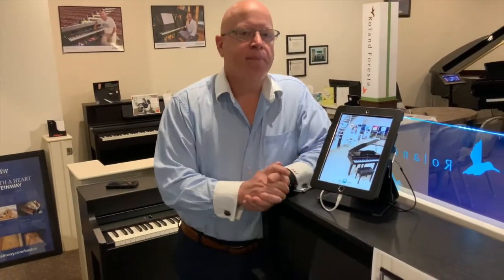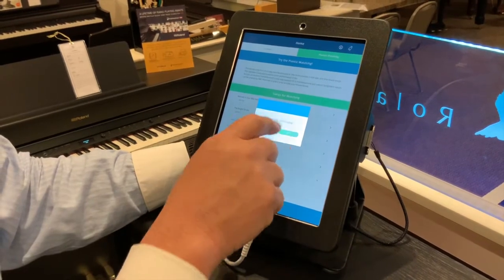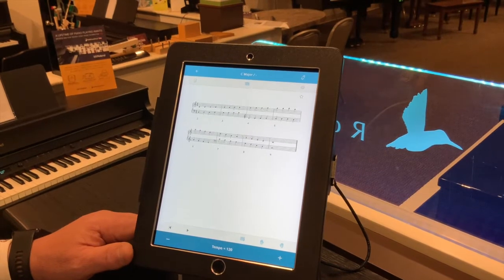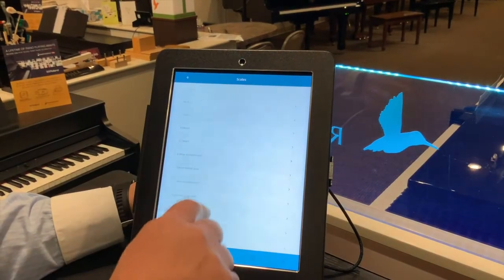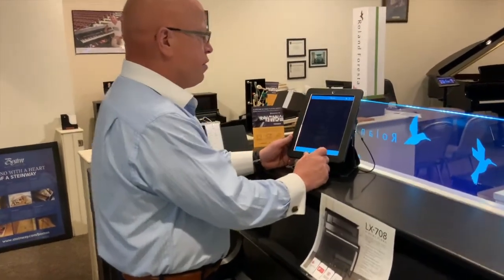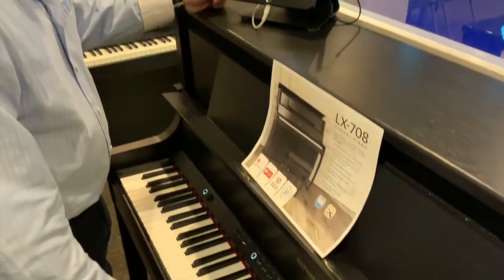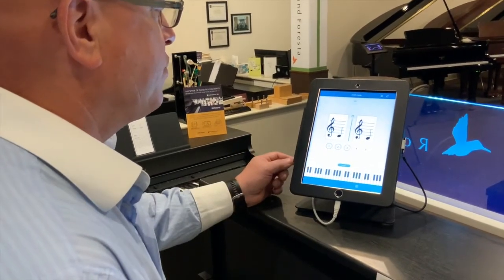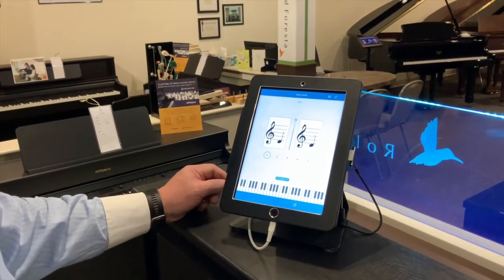Roland Piano Everyday App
Roland’s Piano Every Day is designed for anyone who used to play piano and would like to start playing their favorite music. It’s also ideal for beginners who are just getting into the piano. This unique app supports and encourages daily piano practice for a fulfilling and enriching playing experience.